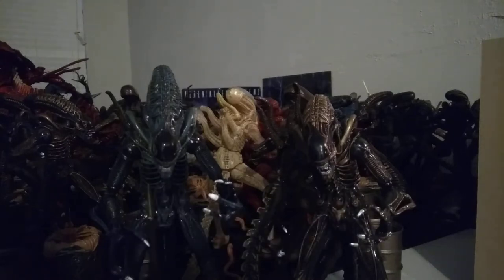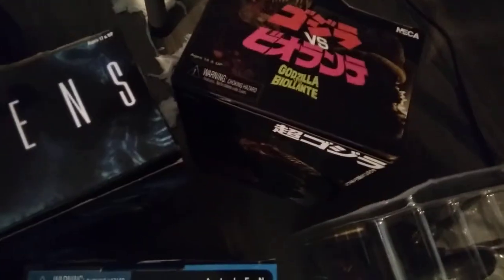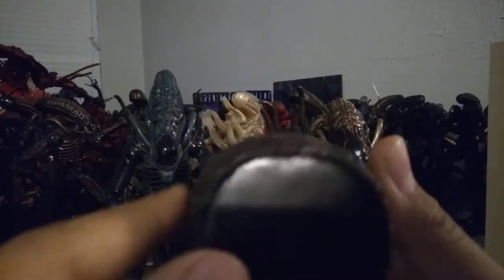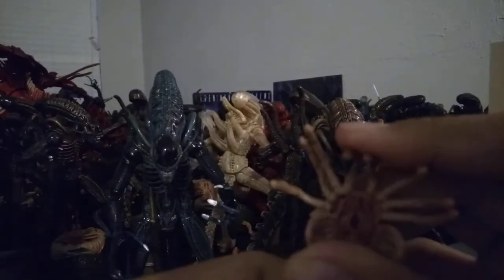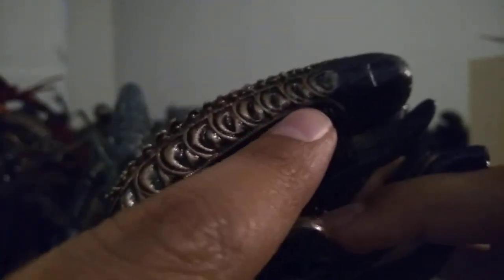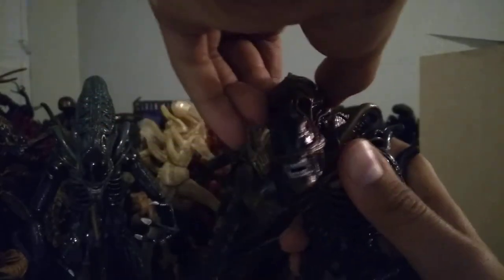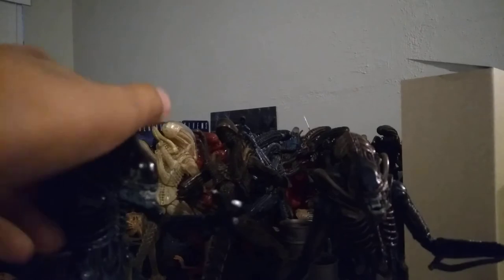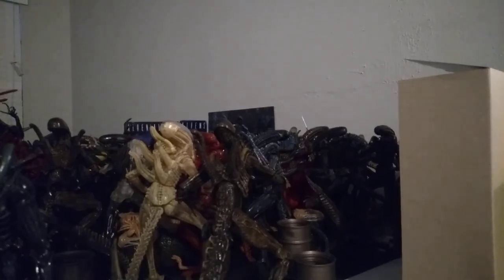Neca aliens xenomorph warrior 7 inch scale ultimate figure review